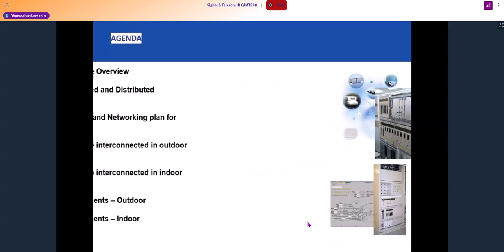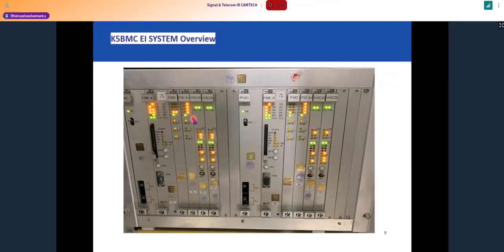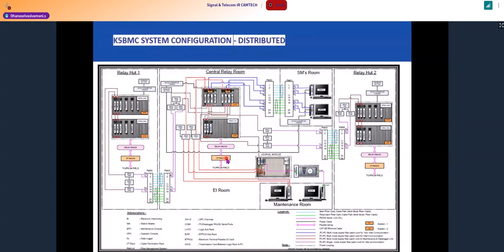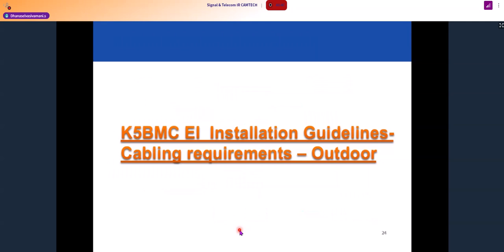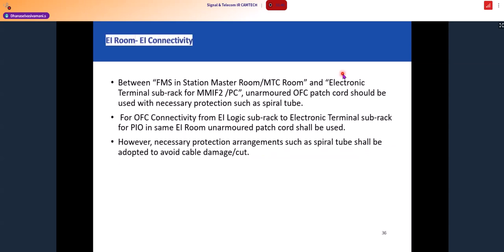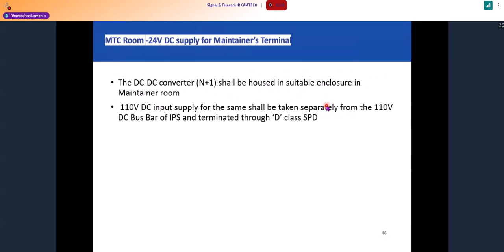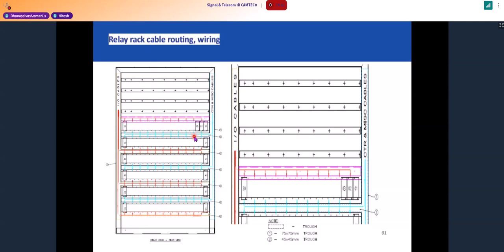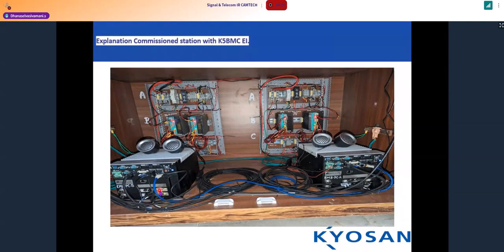Webinar on "Cabling & Networking requirements in EI installations" by Kyosan@ircamtechgwalior6024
Presented by :
M/s TVM Signaling & Transportation Systems Pvt. Ltd.,(KYOSAN), Bangalore

Organized by :
IRCAMTECH Gwalior